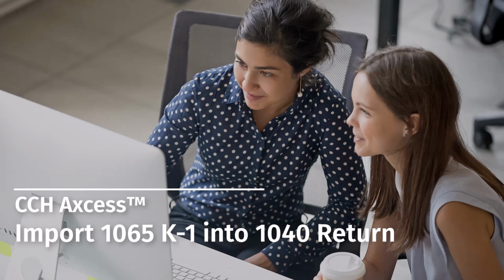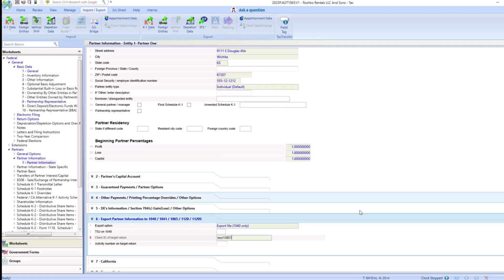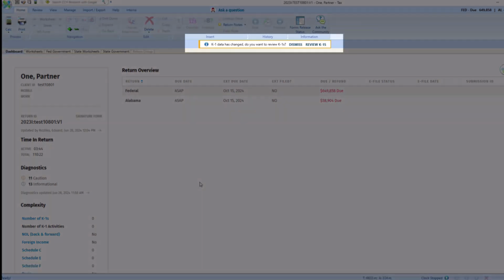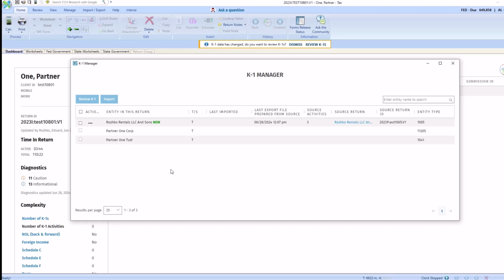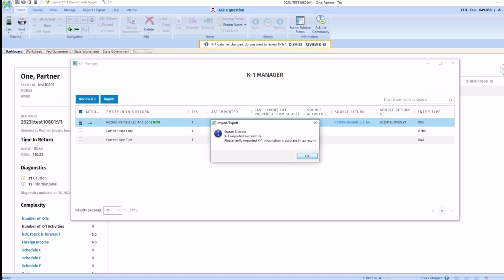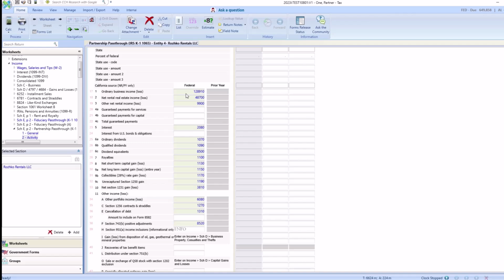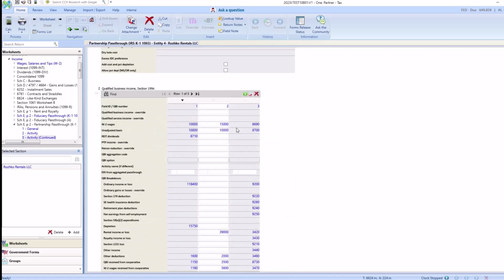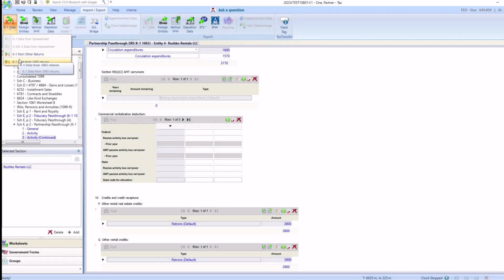CCH Axcess™: Importing 1065 K1 into 1040 Return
This video explains how to import a 1065 K1 into a 1040 return using CCH Axcess.